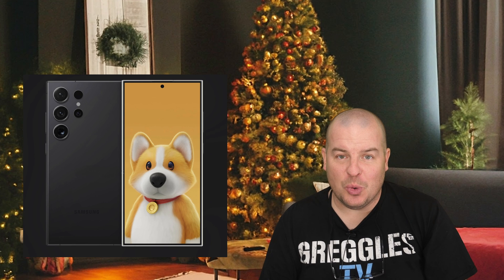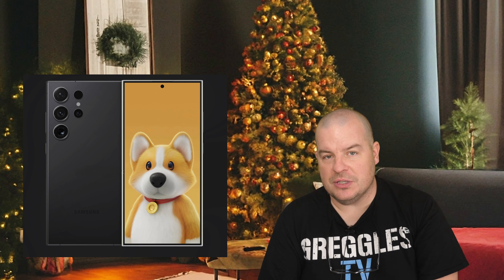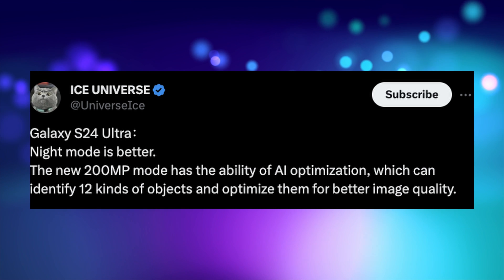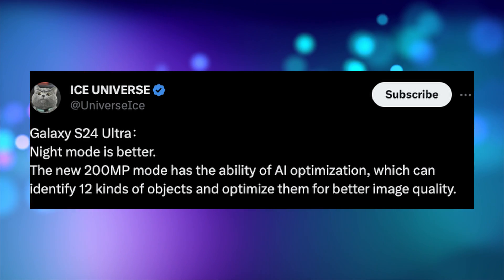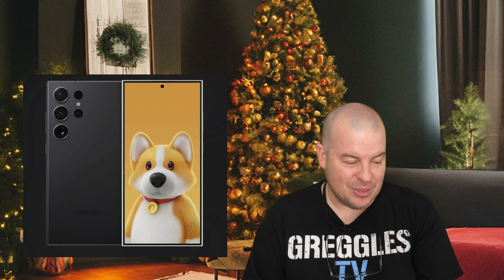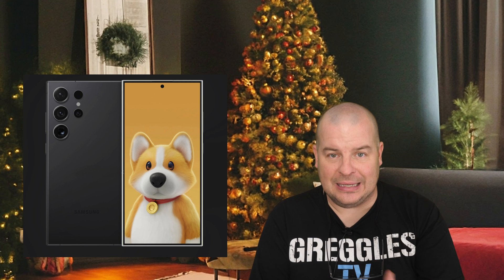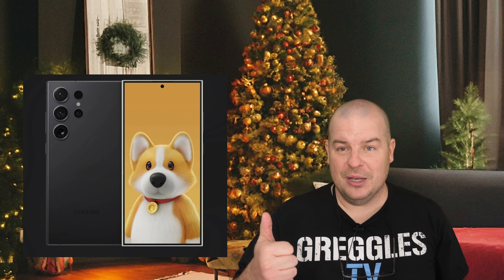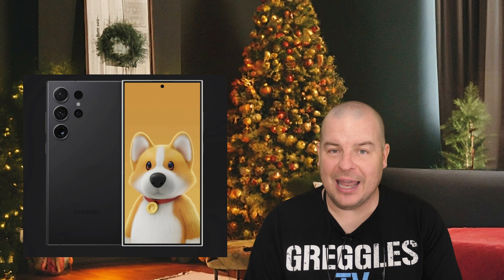Samsung Galaxy S24 Ultra Night Mode Improvements + AI 12 Identifying Objects